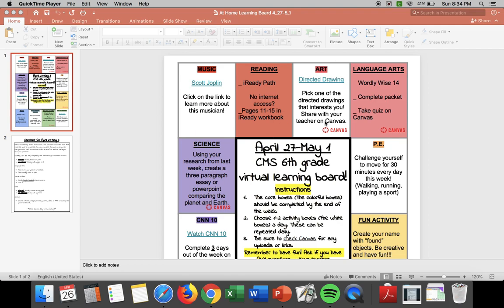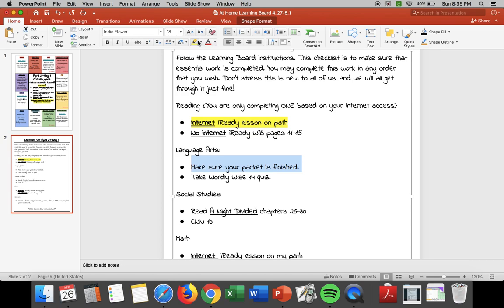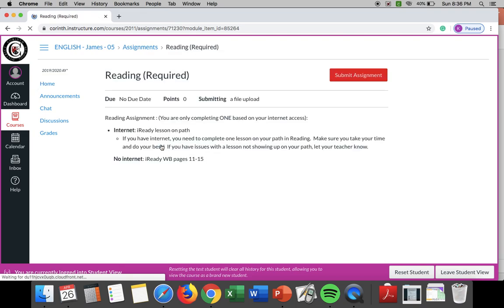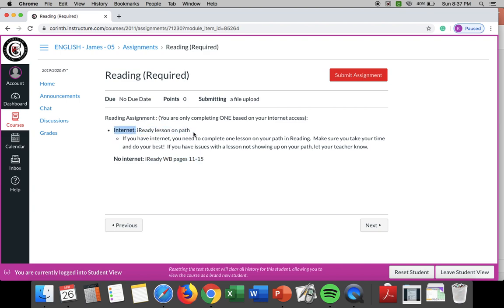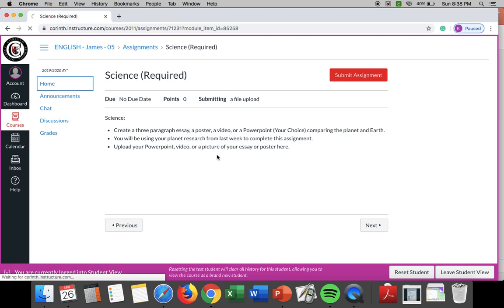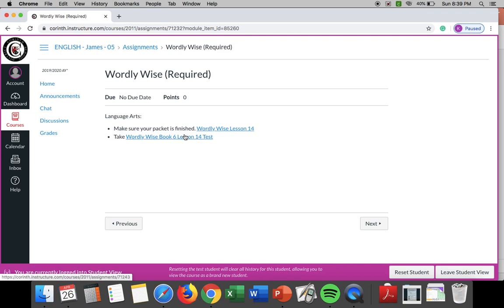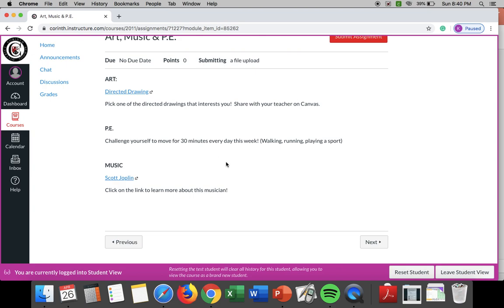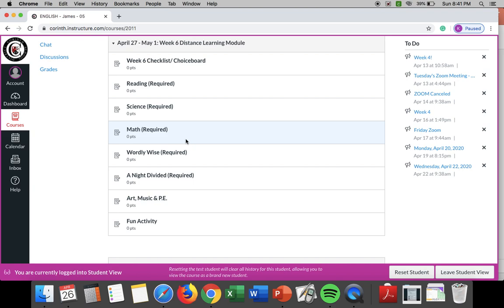Mrs. James Week 6 Instructions and Overview.